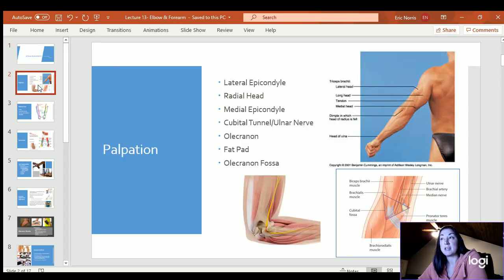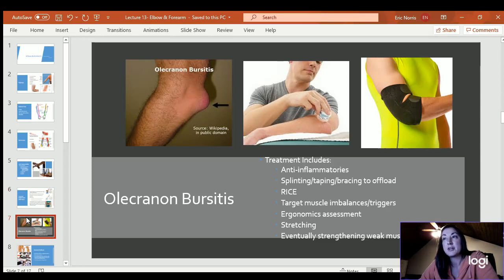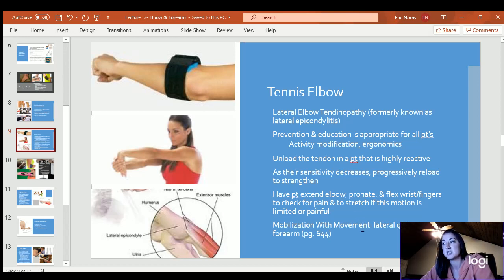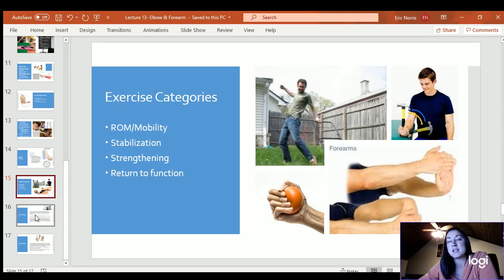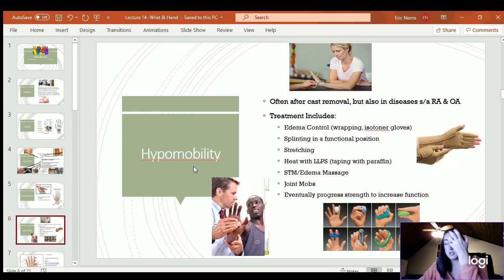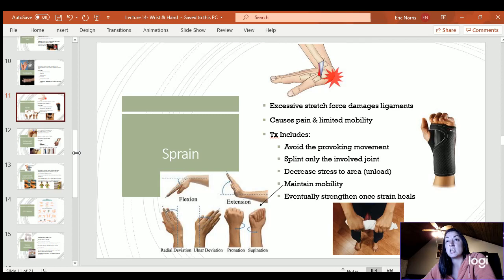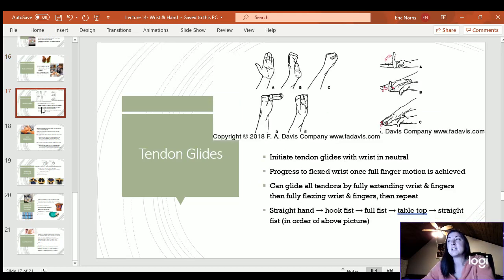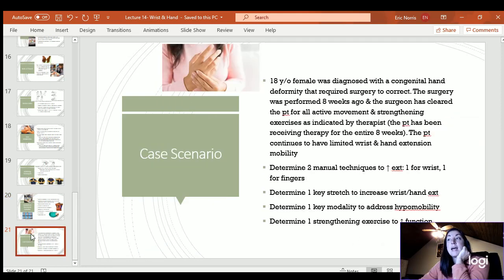Elbow & Hand Treatment for PTA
Learn common Diagnoses, Impairments, & Treatment Ideas for patients with ailments affecting the Elbow, Forearm, Wrist, & Hand